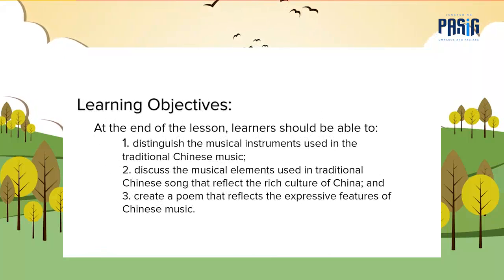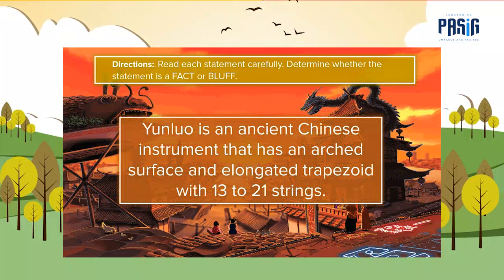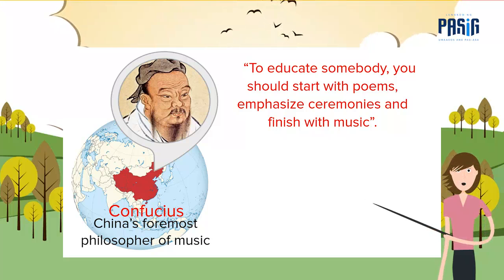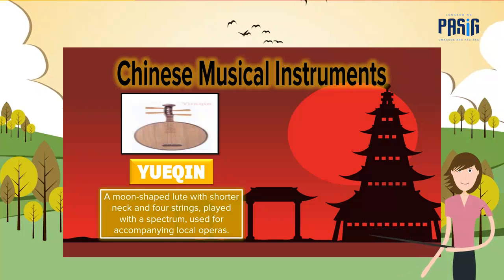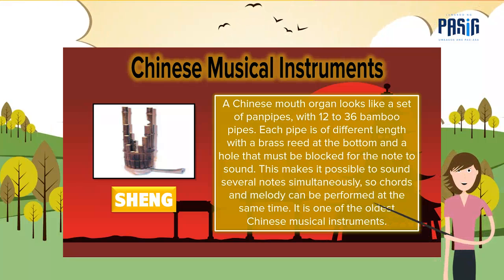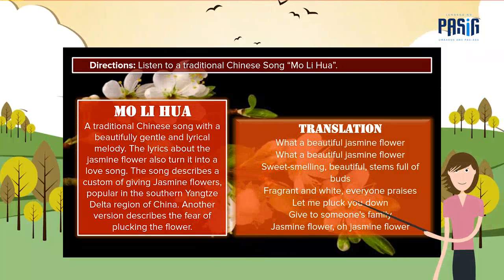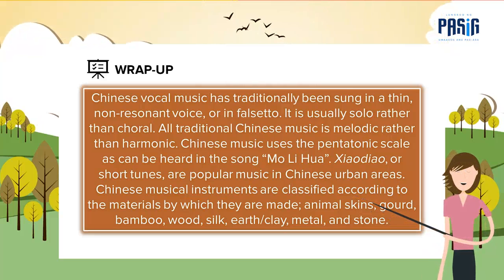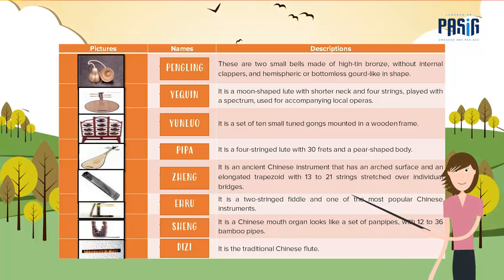2nd Quarter Music of China 8 VL2